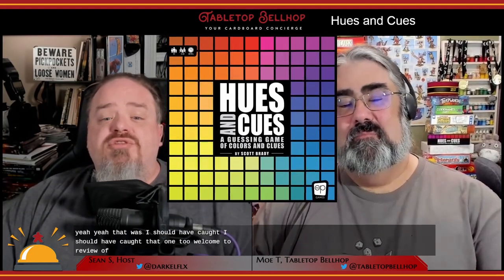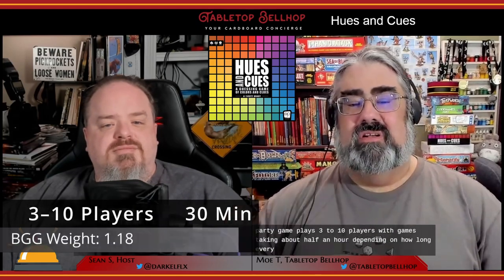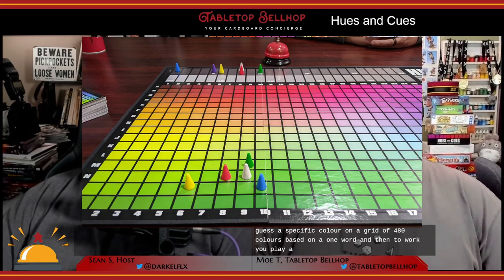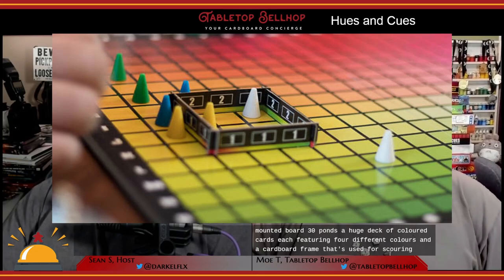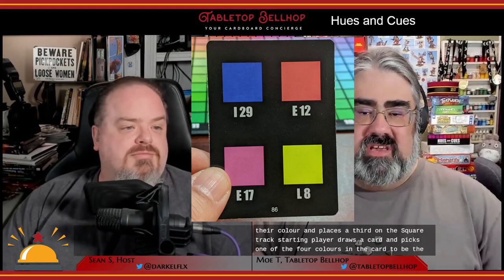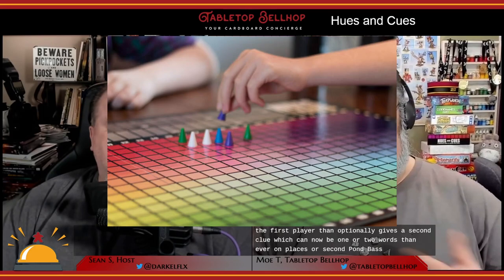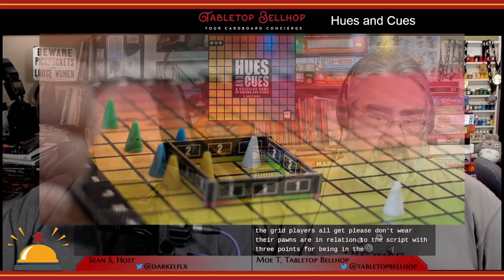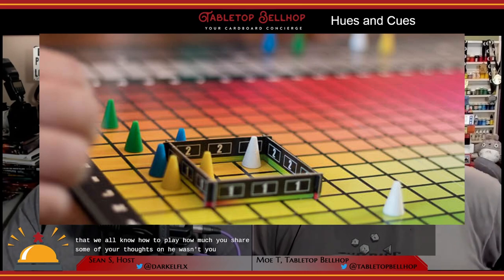Hues and Cues Review, a look at this color based party game for up to 10 players from The Op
The main concept of this quick to learn color based party game is simple. A one word cue is given and everyone picks the unique colour they think best matches that cue. Then a two word cue clarifies things and everyone gets a second colour guess. Everyone then scores points for how close to the true colour they were. It’s so simple!

Timestamps:

00:00 INTRODUCTION AND OVERVIEW
00:49 COMPONENT QUALITY
01:19 HOW TO PLAY HUES AND CUES
02:38 IS HUES AND CUES FUN?
08:01 WHO SHOULD BUY HUES AND CUES?

From the publisher:

What hue do you think of when we say “apple”? Hues and Cues is a vibrant game of colorful communication where players are challenged to make connections to colors with words. Using only one and two-word cues, players try to get others to guess a specific hue from the 480 colors on the game board. The closer the guesses are to the target, the more points you earn. Since everyone imagines colors differently, connecting colors and clues has never been this much fun!

Gather around with three to ten people to play a quick and simple game with a prism of possibilities! First, a “cue giver” hides a specific color they’ve chosen out of a deck of cards. There are 480 shades on the board in front of you! After getting one- and two-word cues, everyone places their marker on which color they think is being described. “Coffee.” Is it dark brown, as in freshly brewed? “Au lait.” With milk. That means I should pick a lighter shade!

Use examples from everyday life, from nature to pop culture, or materials and moods. Everyone around the table gets a turn to give cues and guess. The better your hints or guesses, the more points you earn. Play off others' experiences to narrow down what they have in mind!